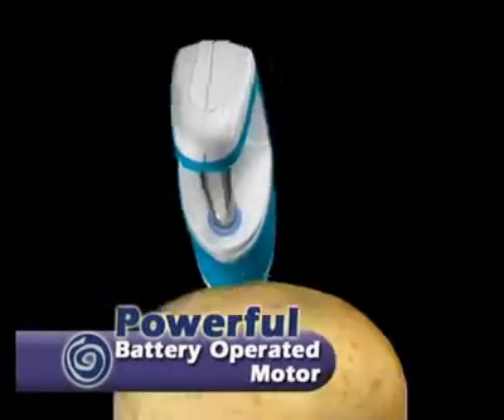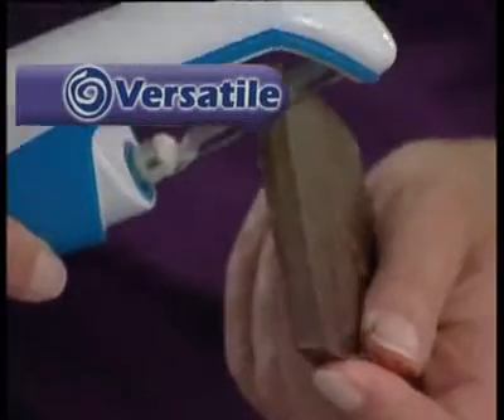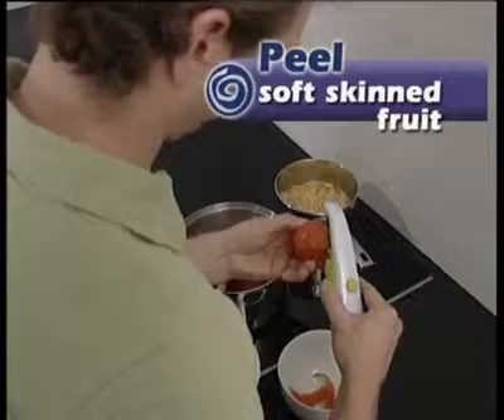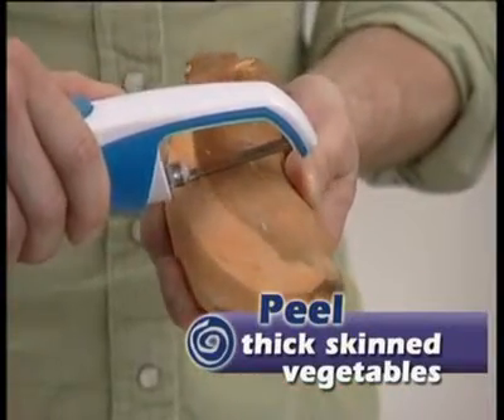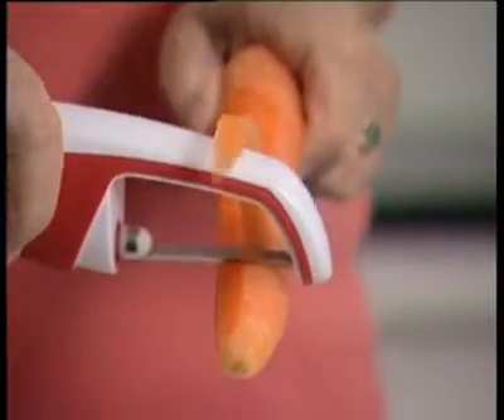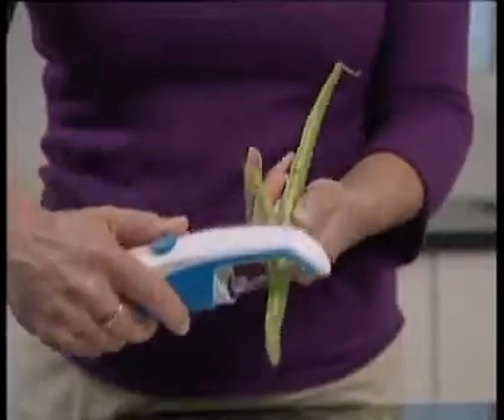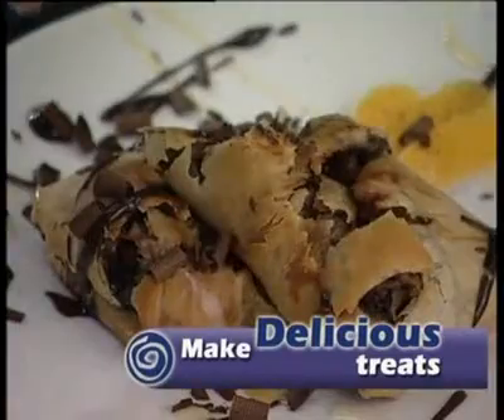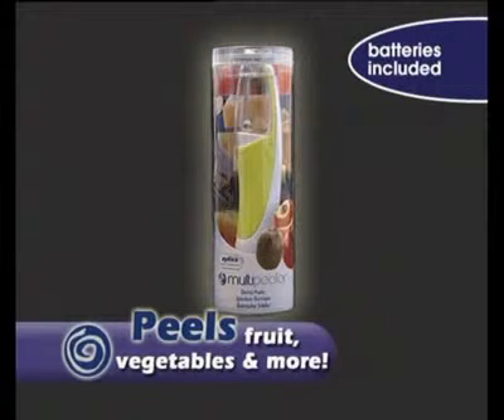Zyliss Electric Multipeeler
Buzz buzz - peel with a press of a button with the Zyliss Electric Multipeeler, here's a peek on how to get the best results. its available now